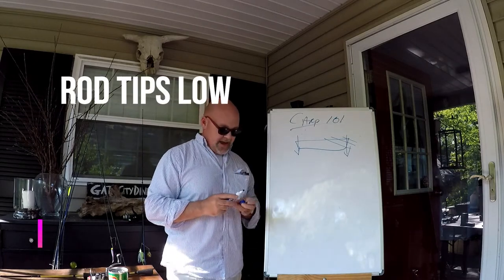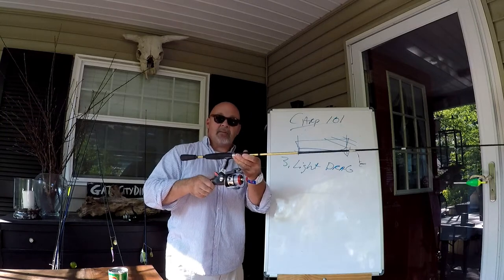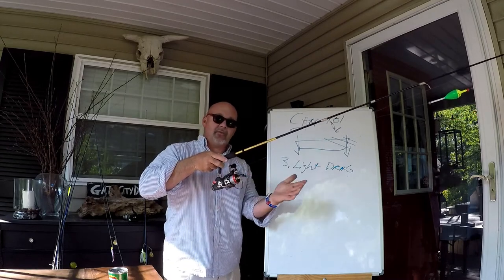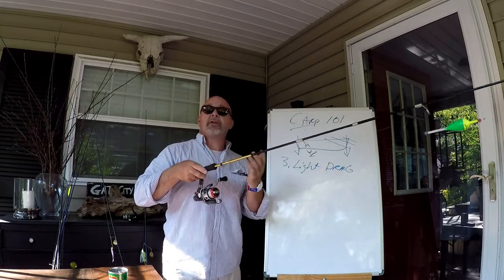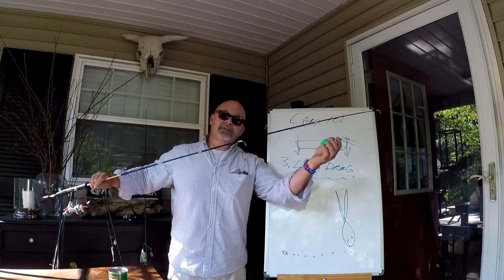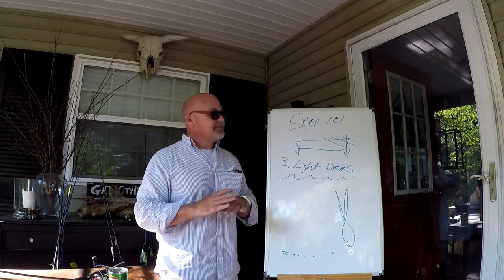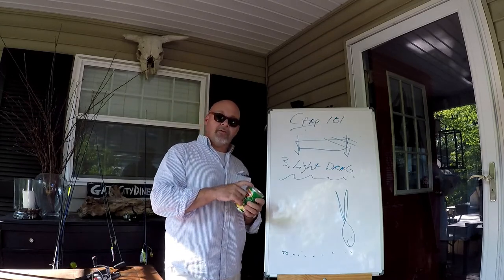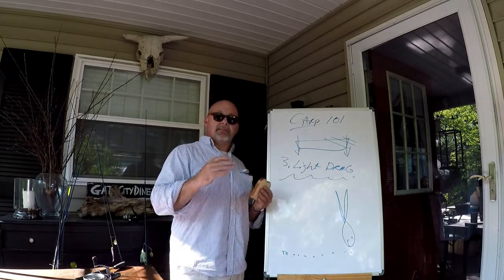kayak carp fishing 101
Fishing for Carp from a kayak is unique in that there are some basic skills that you need to have to start fishing for them.
How to anchor the kayak, rod position, drag setting , hook sizes and a simple way to make a great doughball will be covered in this video.
You will also see why Mark is a house painter and not a artist...